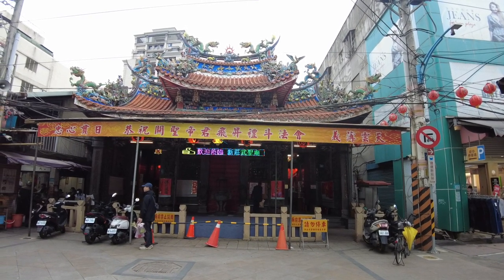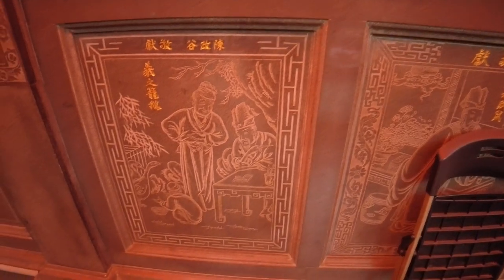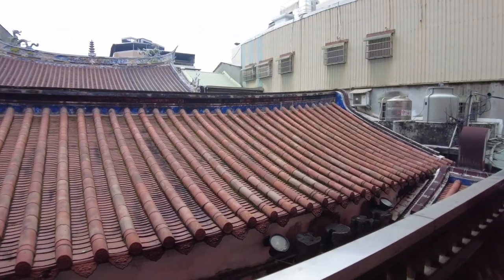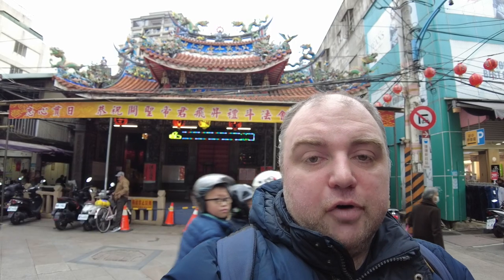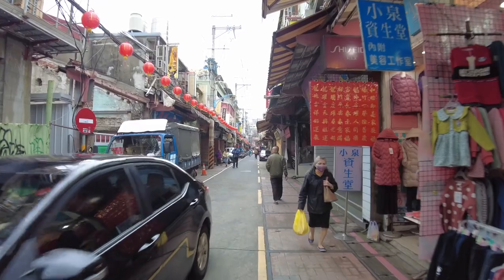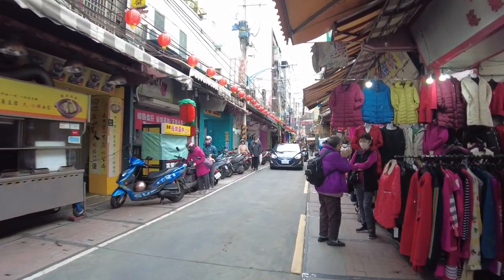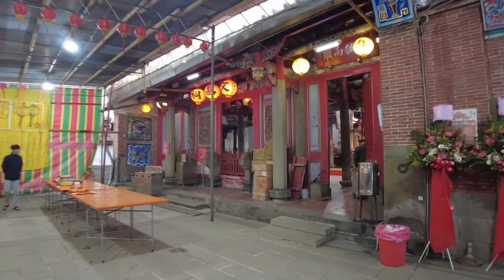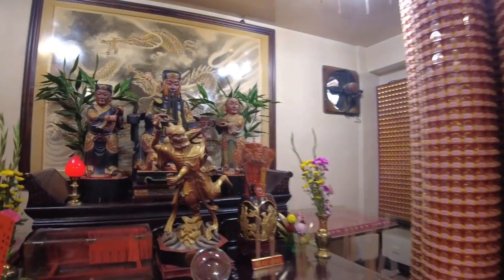Xinzhuang Temple Street | Famous Old Temples | New Taipei City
I decided to go and have a look at the temples on Xinzhuang Temple Street and take you with me.